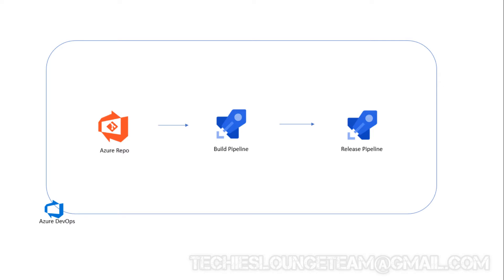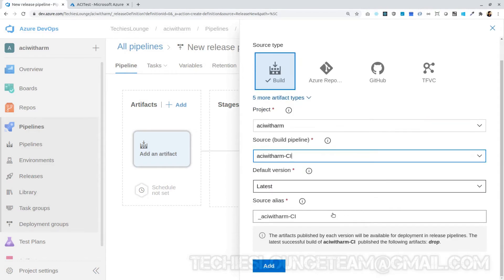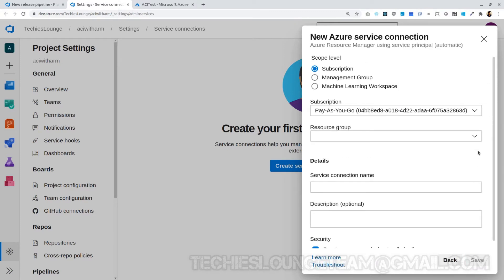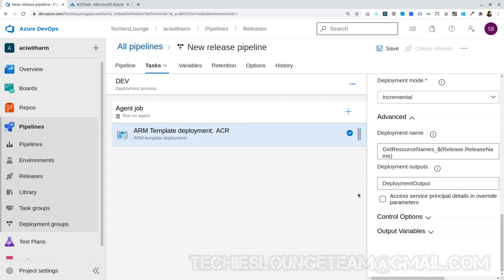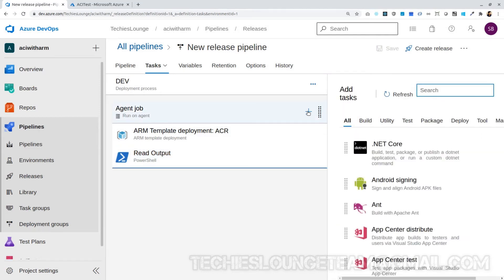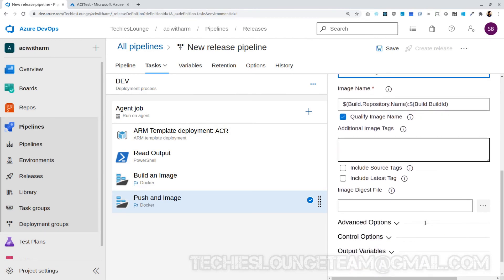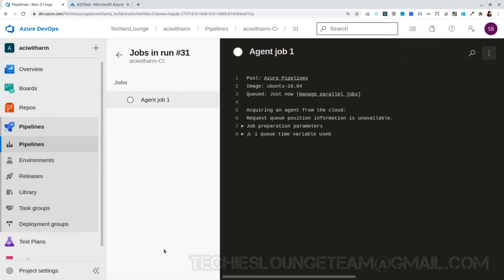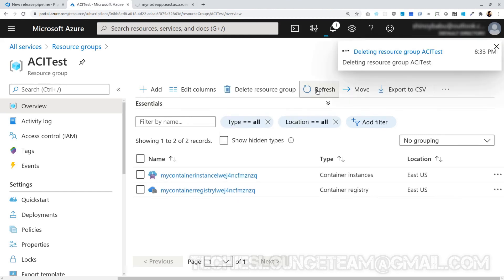Part 6 | Final | Create Release Pipeline | Deploy ACI and ACR using Azure DevOps and ARM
This is part 6 of the Deploy ACI and ACR using Azure DevOps and ARM Template series. In this video we are creating the release pipeline for the ACR and ACI Deployment.

Read Output Inline script:-

$var=ConvertFrom-Json '$(DeploymentOutput)'
$REGISTRY_NAME=$var.registry_name.value
$REGISTRY_SERVER=$var.registry_server.value
$REGISTRY_USERNAME=$var.registry_username.value
$REGISTRY_PASSWORD=$var.registry_password.value

ECHO $var.registry_name.value
ECHO $var.registry_server.value
ECHO $var.registry_username.value
ECHO  $var.registry_password.value

Write-Host "#vso[task.setvariable variable=REGISTRY_NAME]$REGISTRY_NAME"
Write-Host "#vso[task.setvariable variable=REGISTRY_SERVER]$REGISTRY_SERVER"
Write-Host "#vso[task.setvariable variable=REGISTRY_USERNAME]$REGISTRY_USERNAME"
Write-Host "#vso[task.setvariable variable=REGISTRY_PASSWORD]$REGISTRY_PASSWORD"

{"loginServer":"$(REGISTRY_SERVER)", "id" : "/subscriptions/04bb8ed8-a018-4d22-adaa-6f075a32863d/resourceGroups/$(resourceGroupName)/providers/Microsoft.ContainerRegistry/registries/$(REGISTRY_NAME)"}

Over ride parameter : -

-registryServerName $(REGISTRY_SERVER) -registryUserName $(REGISTRY_USERNAME) -registryPassword $(REGISTRY_PASSWORD) -image $(REGISTRY_NAME).azurecr.io/$(Build.Repository.Name):$(Build.BuildId)  -env_ENVIRONMENT_NAME  "DEV"